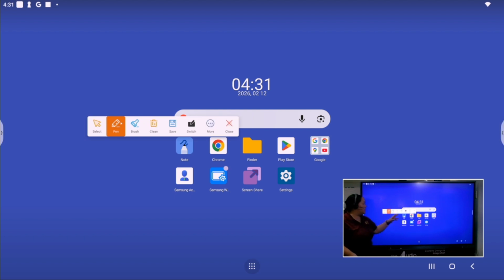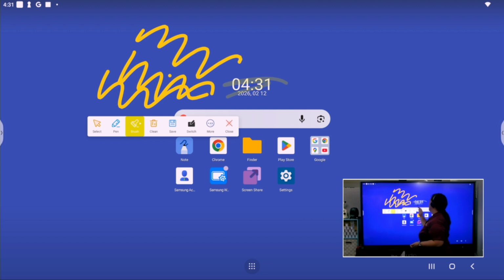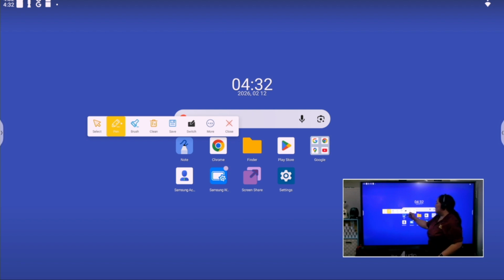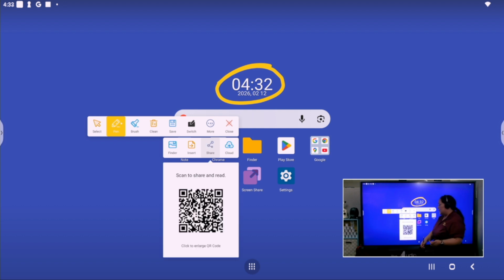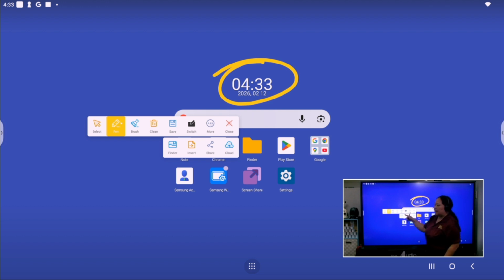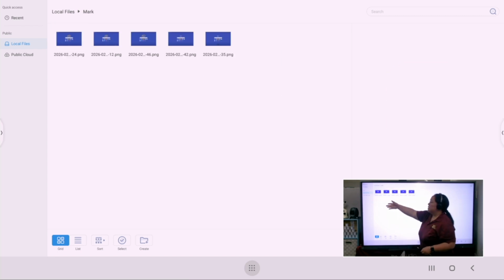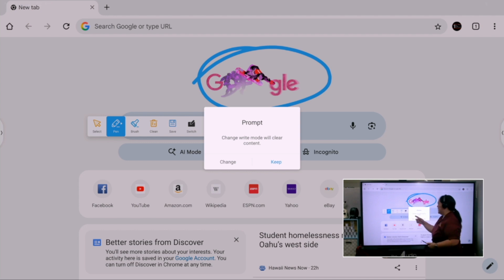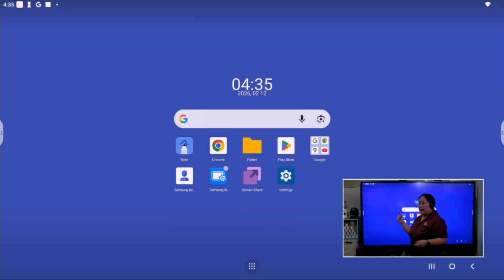Samsung WAD - Mark Tool for Annotations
Annotate over any image like a website or your own laptop that you connect to the display. You can do annotations easily with the mark tool.